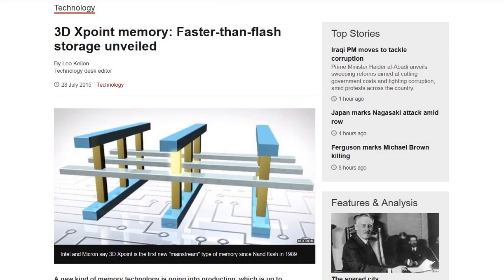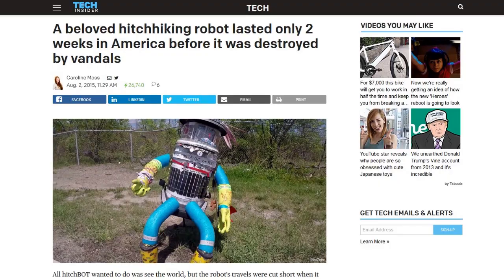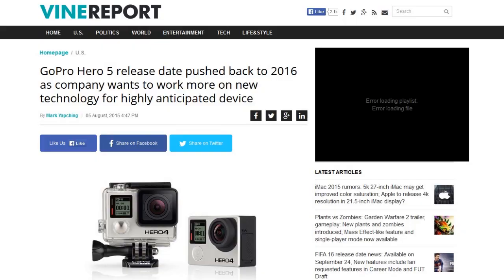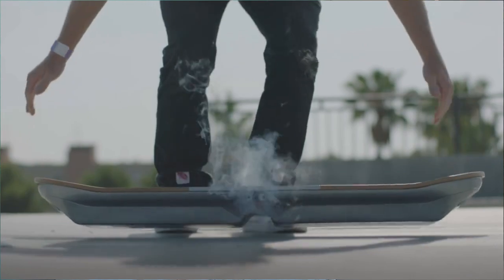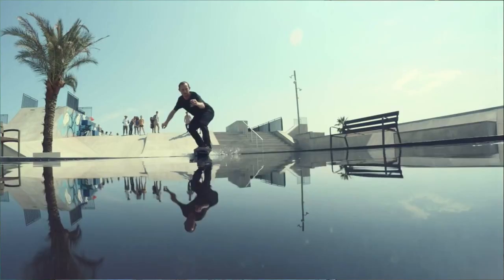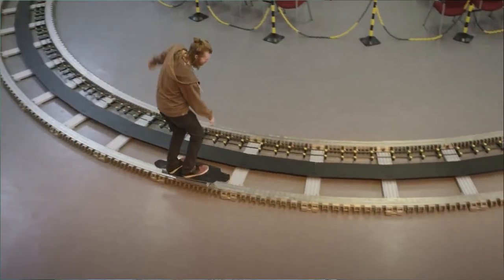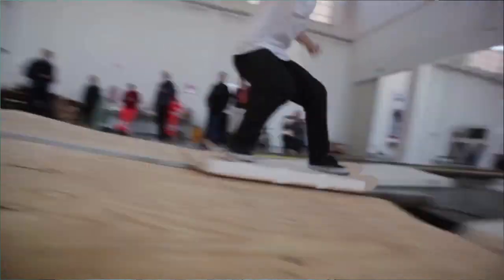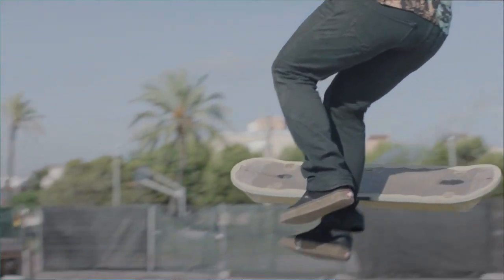TDD report for August 08, 2015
from Craig N. 3D Xpoint memory

from Dave N. & Bob H. Hitchbot

from Tom H. GoPro Hero 5 Delayed

from Damien T. Lexus Hoverboard